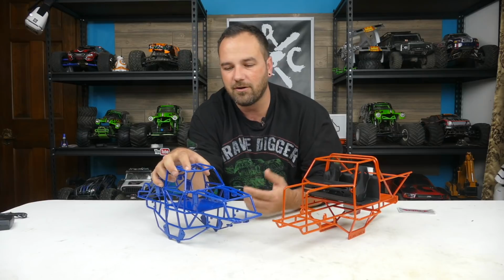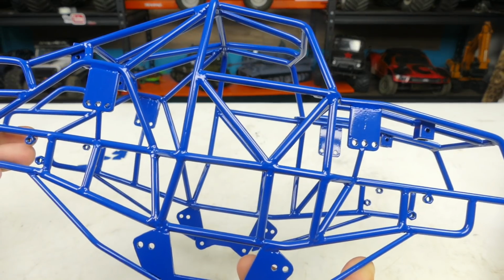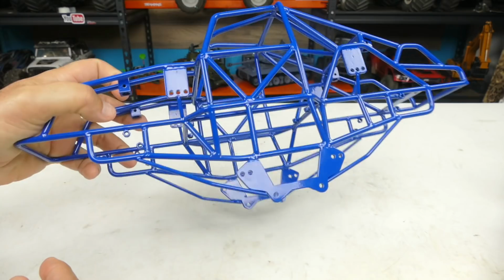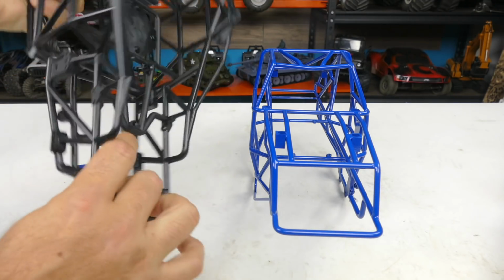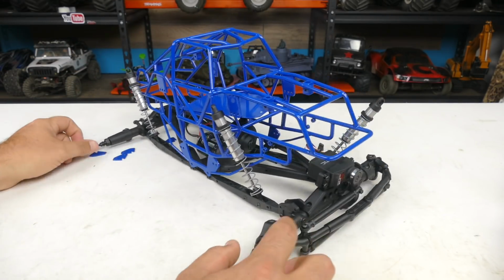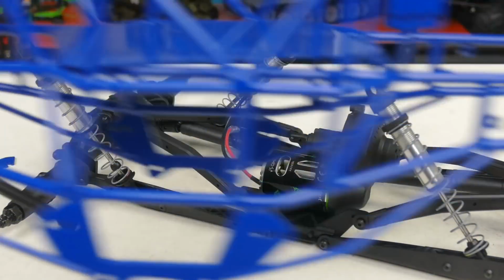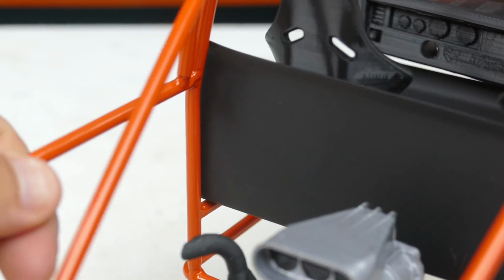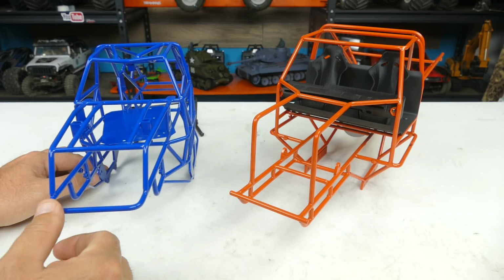Southern Builds Custom Metal RC Chassis - Monster & Mud Truck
I'm really excited to show you the two new chassis that came in the mail for me from Donald Jenkins at Southern Builds Custom R/C Fabrications. He knocked it out of the park on these. His metal work and powder coat paint job make these look fantastic! Check out his other works a the links above.

Join the CCxRC Fan Club. Gain Behind The Scenes Access ⇨

My favorite RC and Video products ⇨

Video Gear I Use
Selfie Stick for iPhone ⇨
VR Camera ⇨
Wireless Microphone ⇨
Cheap Studio Lights ⇨